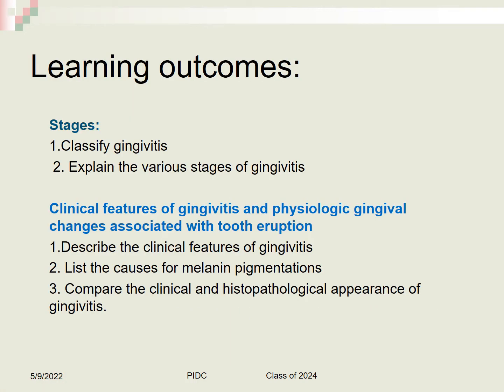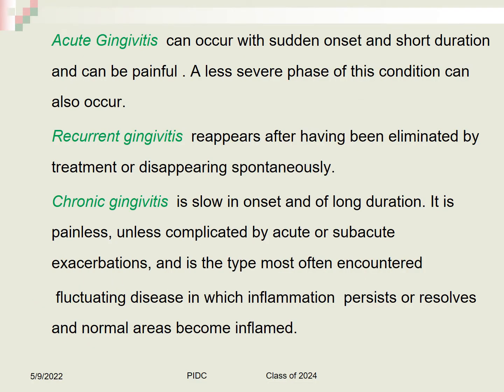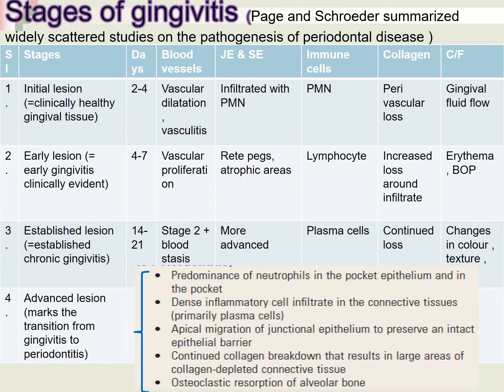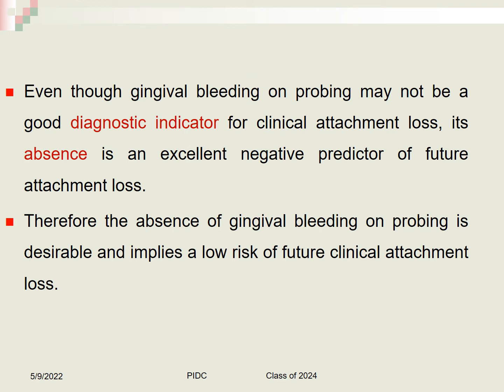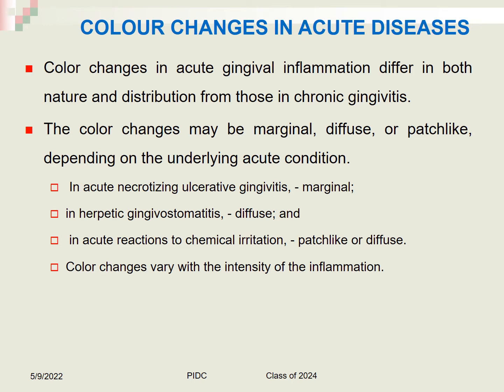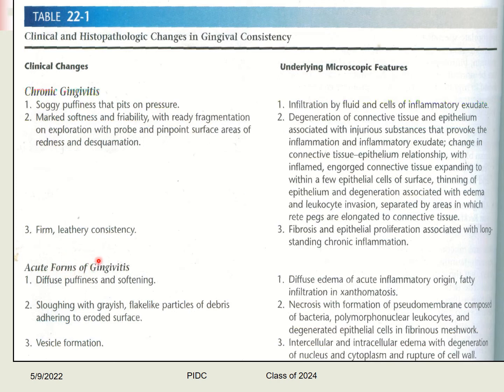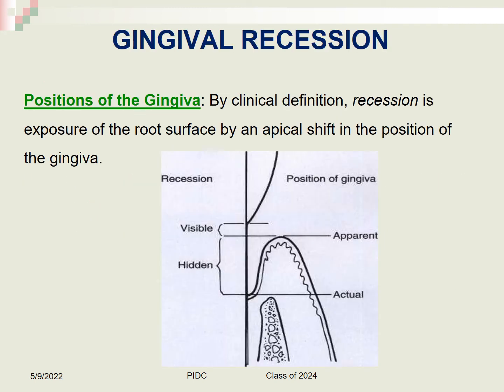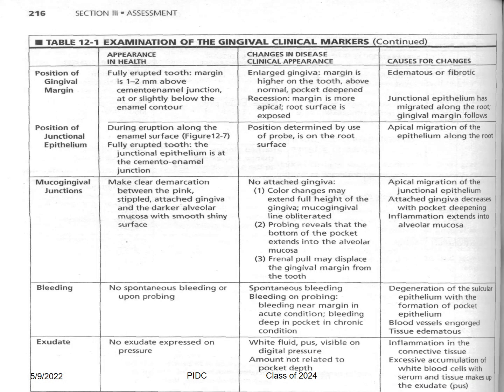GINGIVITIS -stages and clinical features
DEPT OF PERIODONTOLOGY
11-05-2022